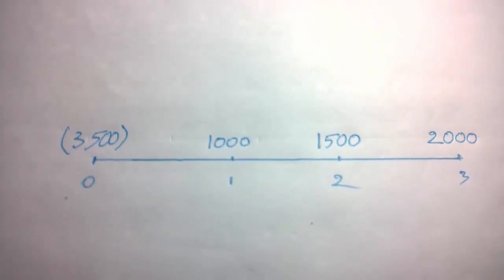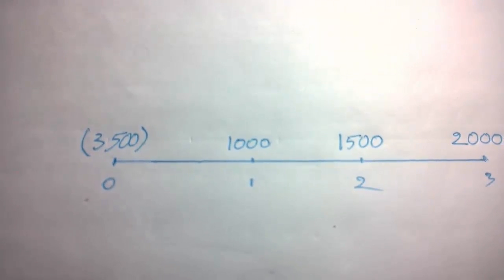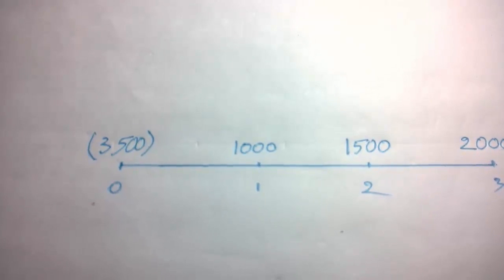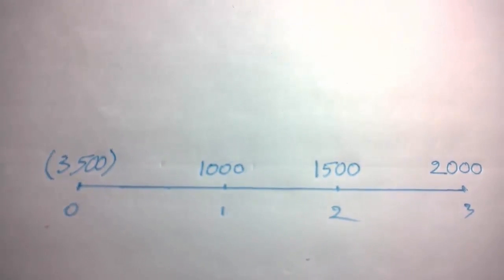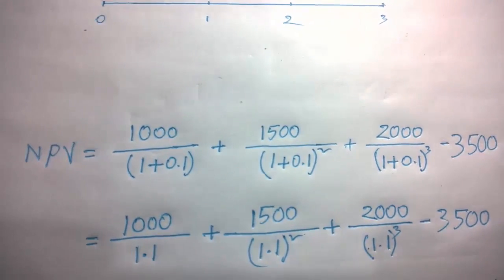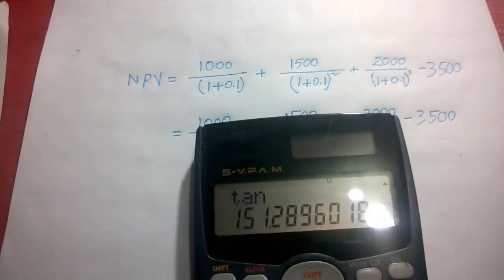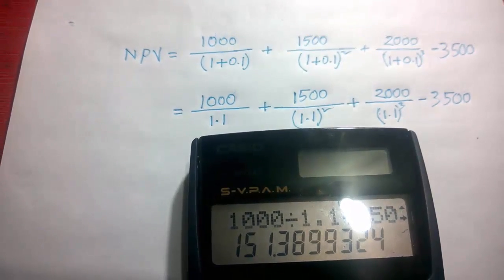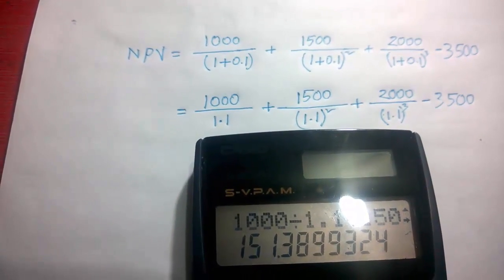NPV or Net Present Value calculation in casio 991es calculator | Capital Budgeting Technique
Net present value (NPV) is the difference between the present value of cash inflows and the present value of cash outflows over a specific period of time. NPV is used in capital budgeting and investment planning to analyze the profitability of investment or project.
A positive net present value indicates that the estimated earnings generated by a project or investment - in present amount - exceeds the anticipated costs, also in present amount. It is assumed that an investment with a positive NPV will be profitable, and an investment with a negative NPV will result in a net loss. This concept is the basis for the Net Present Value Rule, which says that only investments with positive NPV values should be taken.
Money in now is worth more than the same amount in the future due to inflation, risk and to earnings from alternative investments that could be made during the intervening time period. In other words, a dollar earned in the future won’t be worth as much as one that earned in the present. The discount rate element or cost of fund of the NPV formula is a way to account for this.
For example, assume that an investor could choose a $500 payment today or in a year. A rational person would not be willing to postpone payment. However, what if an investor could choose to receive $500 today or $550 in a year? If the payer was reliable, that extra 10% may be worth the wait, but only if there wasn’t anything else the investors could do with the $500 that would earn more than 10%. An investor might be willing to wait a year to earn an extra 10%, but that may not be acceptable for all investors. In this case, the 10% is the discount rate which will vary depending on the investor. If an investor knew they could earn 12% from a relatively safe investment over the next year, they would not be willing to postpone payment for 10%. In this case, the investor’s discount rate is 12%. In this calculation we will calculate the present value of all cash inflows considering a discount rate and the we will deduct present value of investment from that amount to get net present value or npv.